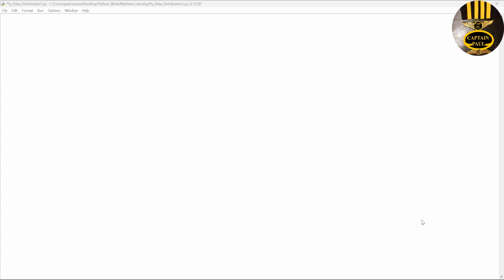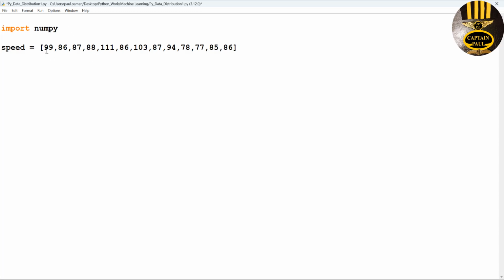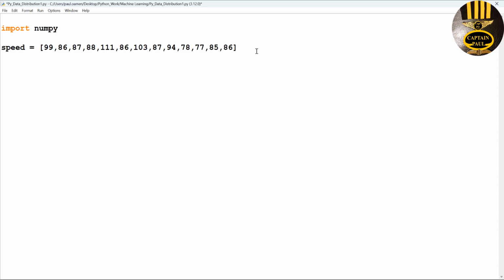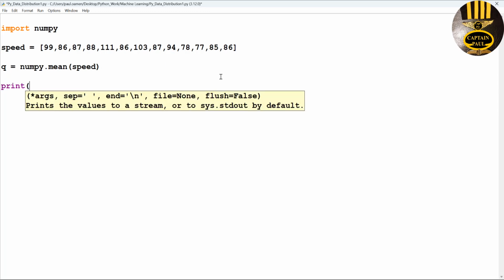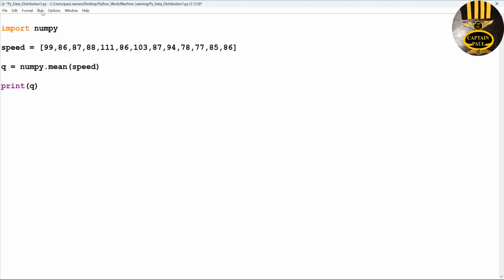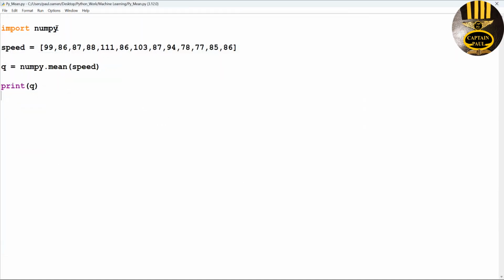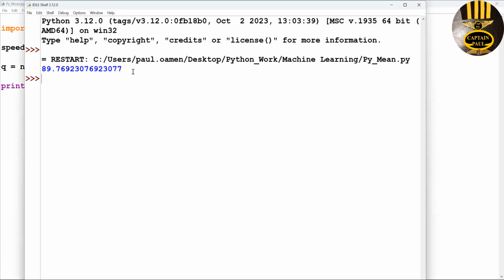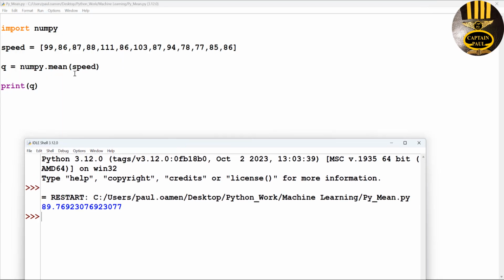Machine Learning Tutorial of how to use the NumPy mean() method to find an Average in Python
NumPy is a Python library.
NumPy is used for working with arrays.
NumPy is short for "Numerical Python".